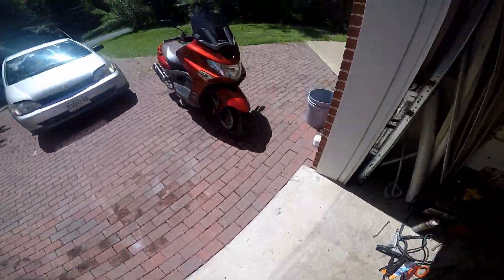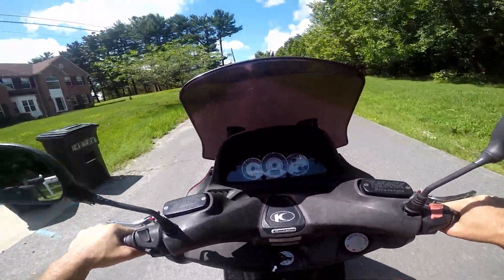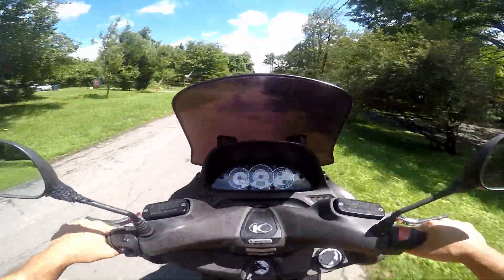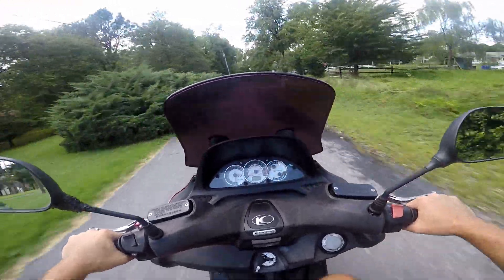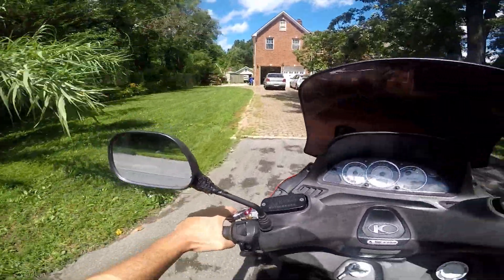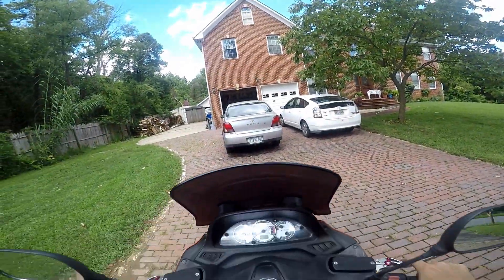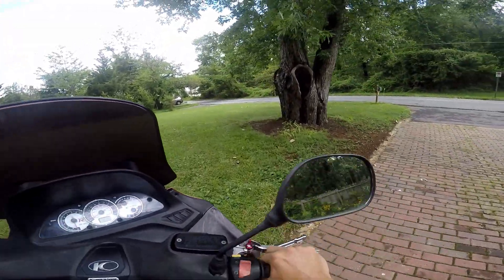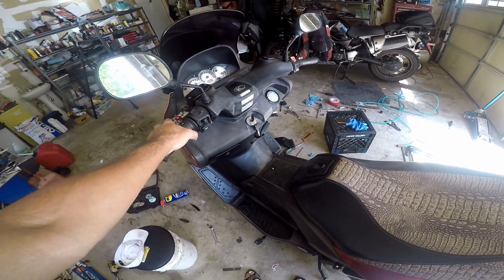First test ride on the Kymco Xciting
It runs, rides and rides.